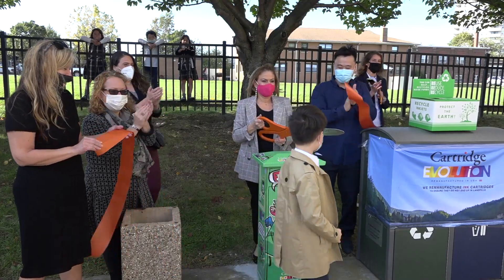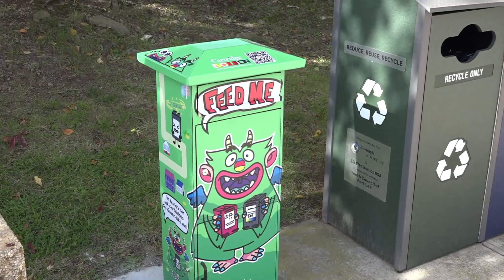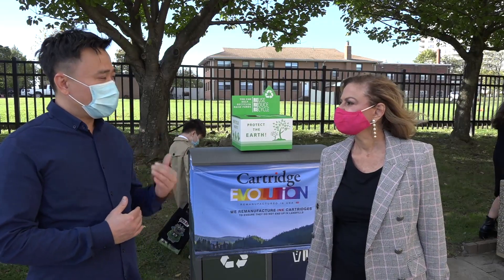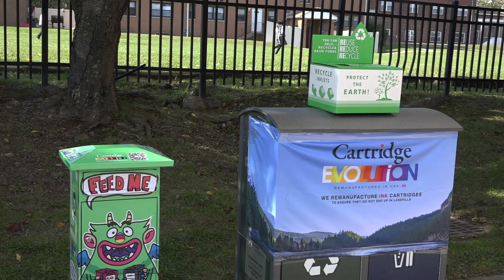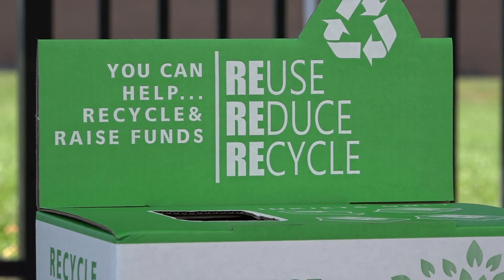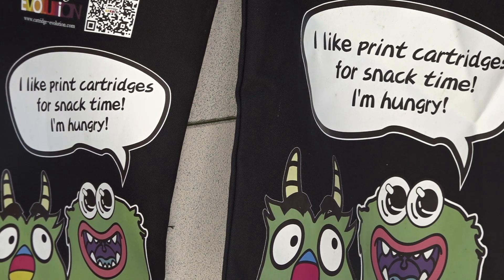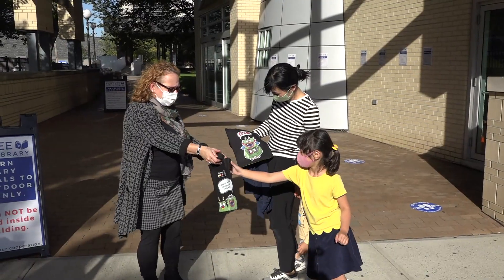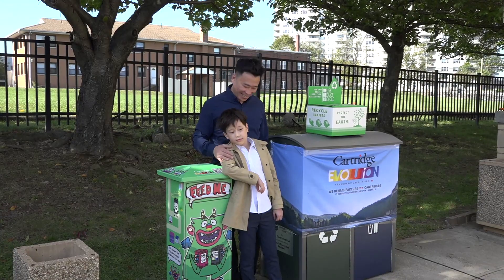Fort Lee Unveils NJ’s First Ink Cartridge Recycling Program (October 21, 2020)